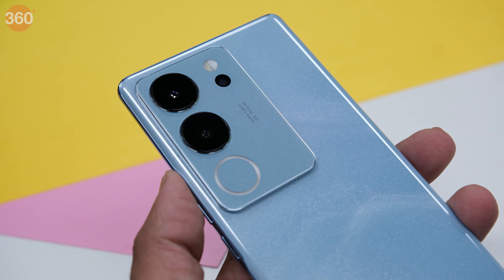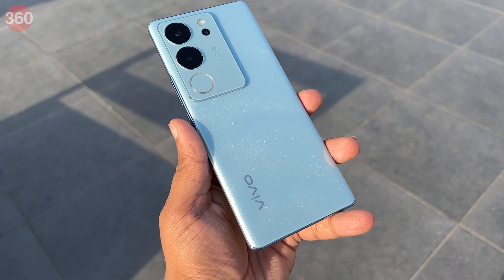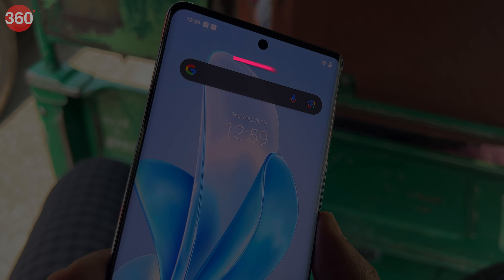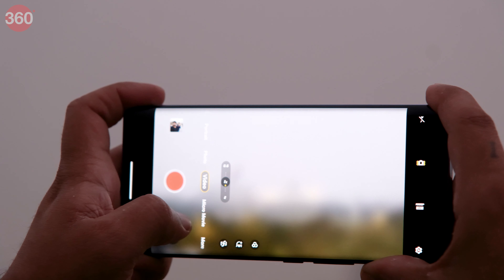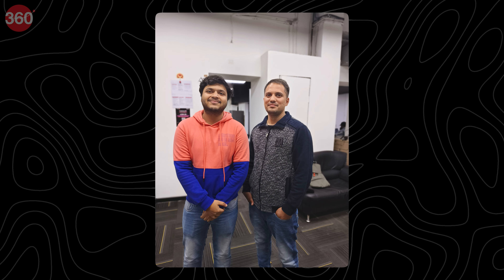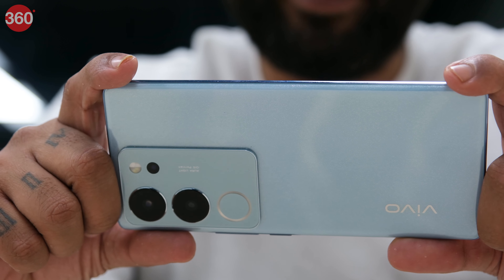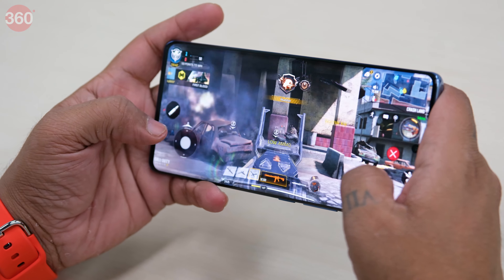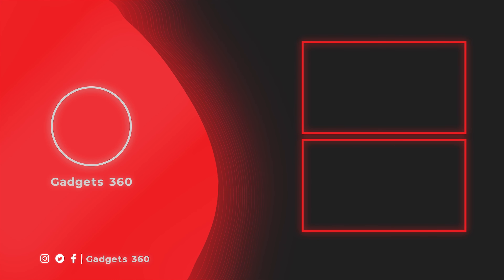Vivo V29 Pro Review: A Good-Looking Mid-Ranger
Vivo launched the successor to the Vivo V27 Pro, Vivo V29 Pro which comes in two variants, 8GB RAM and 12GB RAM, with 256GB as the standard storage and in two colour options. It uses MediaTek’s Dimensity 8200 SoC and is priced at Rs. 39,999 for the base variant. Here’s our detailed Vivo V29 Pro review.

00:00 - Introduction
01:16 - Design
03:11 - Display
04:37 - Camera
08:47 - Battery
09:58 - Performance
11:11 - Verdict